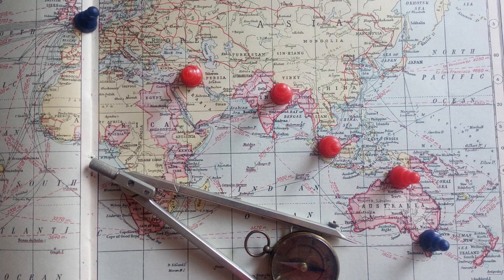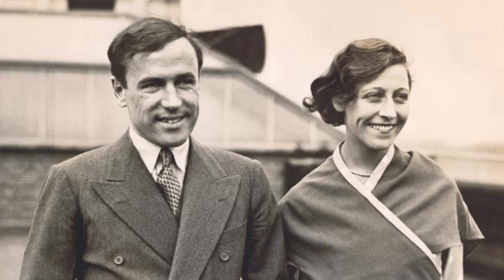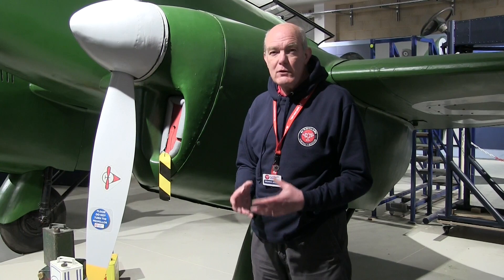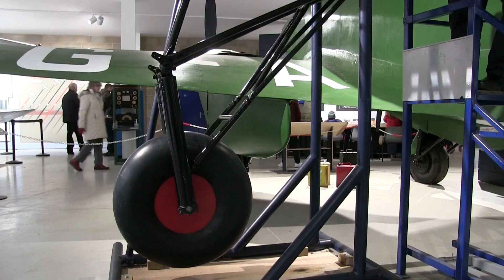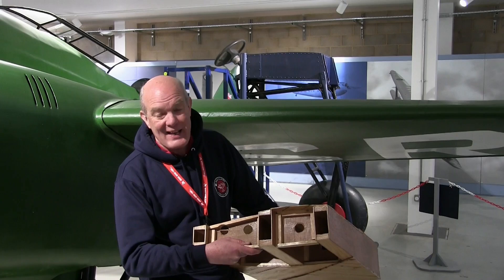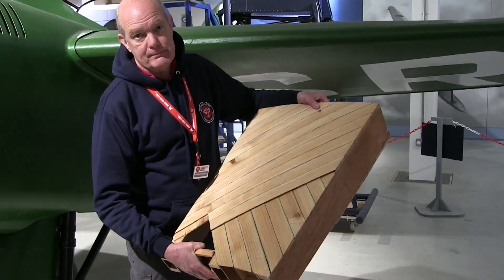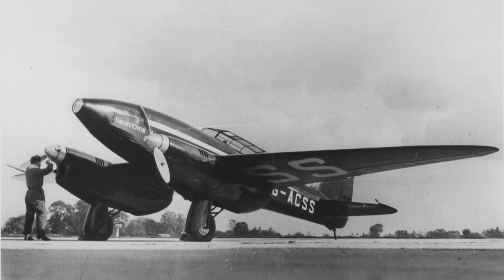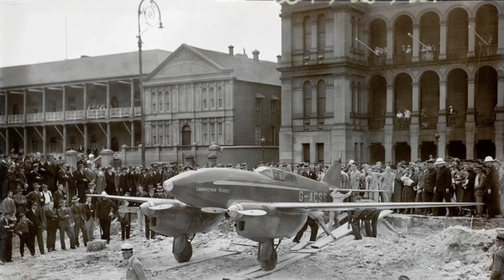The Loss Making Winner DH88 Comet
The DH88 Comet was built for the "MacRobertson" England to Australia air race  of 1934.
Find out about the plane and the race and what made this loss maker a winner and what links it to Freddo Frog.
Come and see our Comet racer and the many other wonderful aircraft at the de Havilland Aircraft Museum.
(I had a bad cold the day we shot this.. apologies for my voice, and the "bloopers").